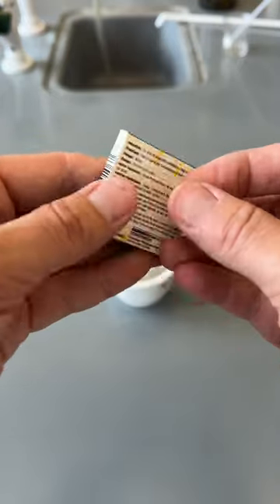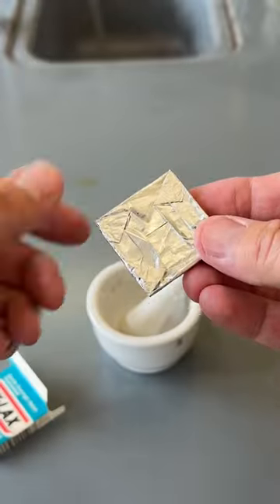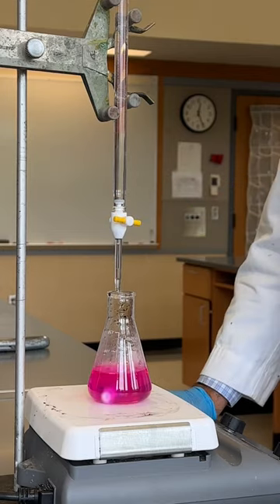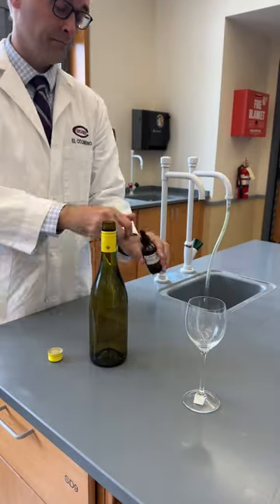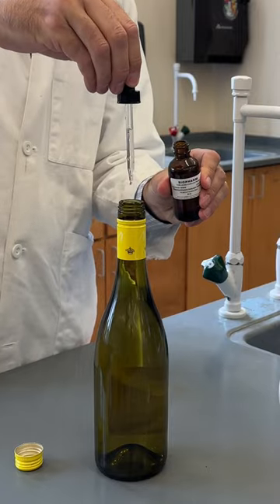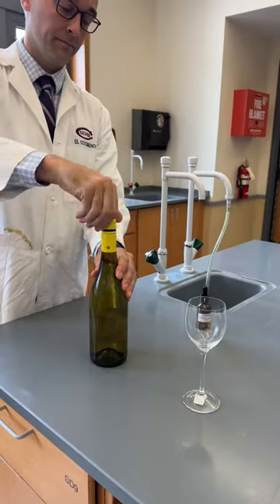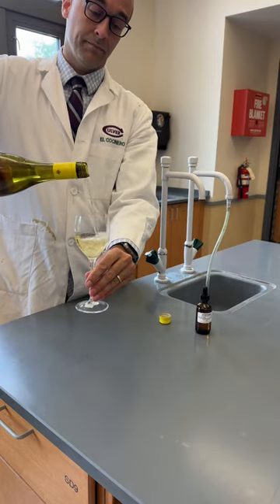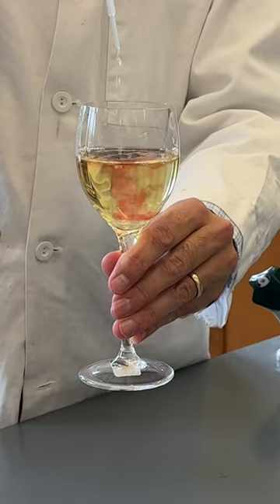Ex-Lax’s Origin Story is Weird!